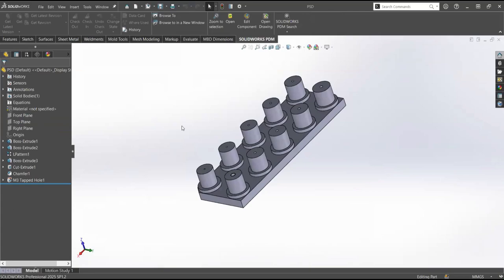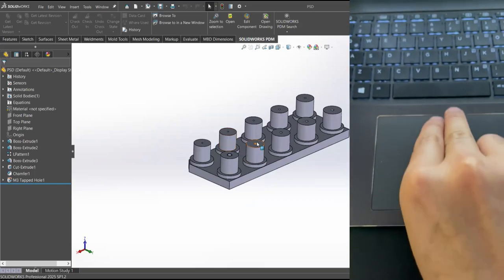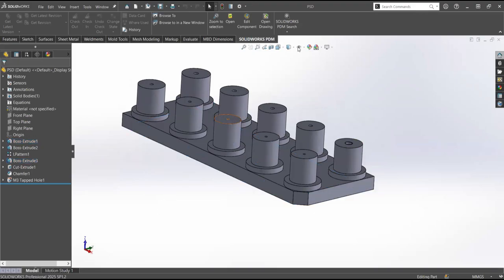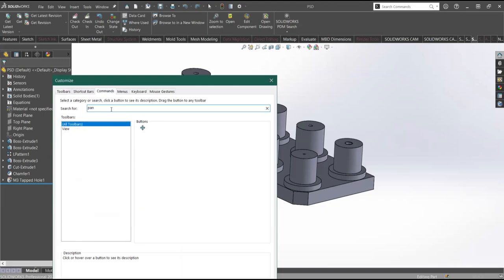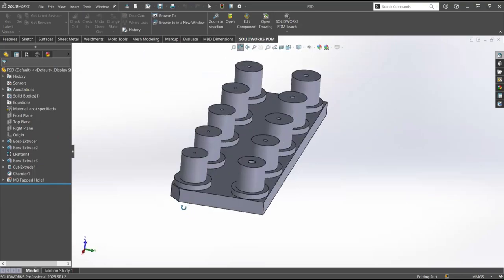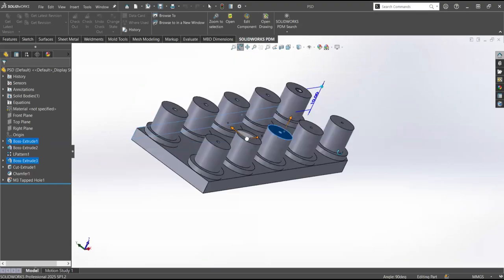Mastering SolidWorks on a Laptop: No Mouse, No Problem! 💻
Are you a SolidWorks user trying to work on a laptop without a mouse? You know the struggle: rotating, panning, and zooming without a scroll wheel can be a real challenge. In this quick video, I'll show you how to master the navigation shortcuts and customize your user interface for a smooth, efficient workflow—even when you're on the go!

You'll learn:

Default Shortcuts: The standard way to pan, zoom, and rotate using a trackpad and keyboard shortcuts.

Customizing the UI: How to add essential navigation commands like Pan, Rotate View, and Zoom Window directly to your quick access toolbar.

Advanced Tips: My personal tricks for rotating the view without a mouse, allowing you to easily inspect your 3D models from any angle.

This video is a must-watch for anyone who wants to be productive with SolidWorks on a laptop. Stop fumbling with your trackpad and start working smarter!